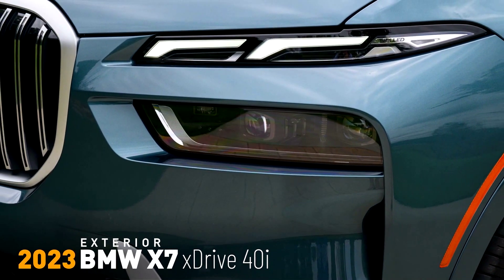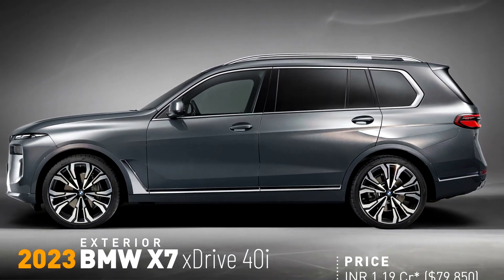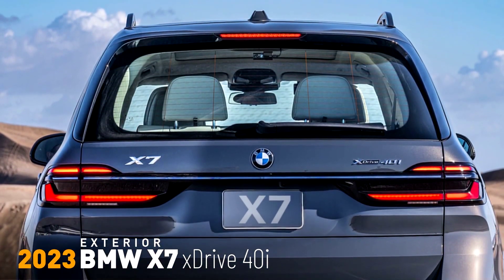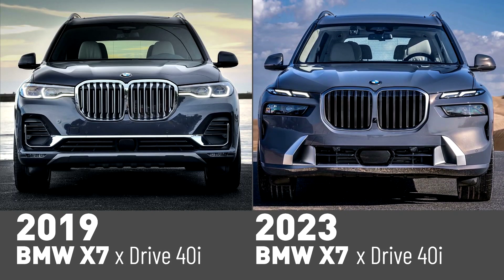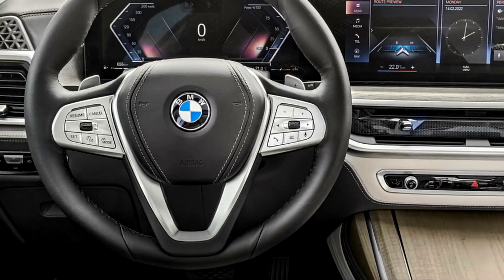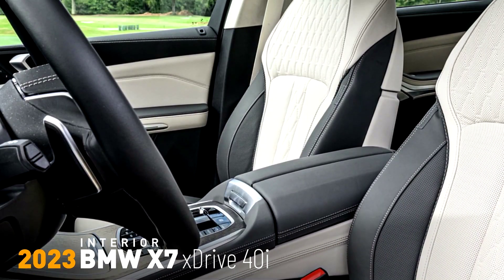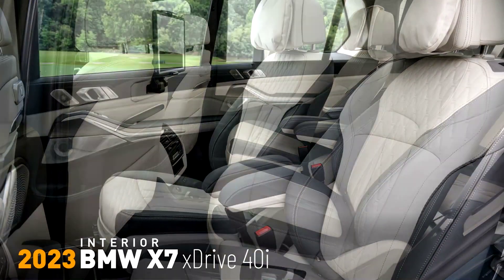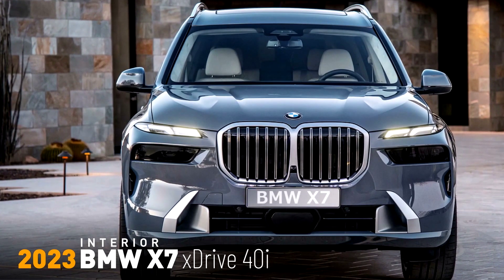2023 BMW X7 | MORE POWER, MORE ELEGANCE | LUXURY INTERIOR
2023 BMW X7 | MORE POWER, MORE ELEGANCE | LUXURY INTERIOR |